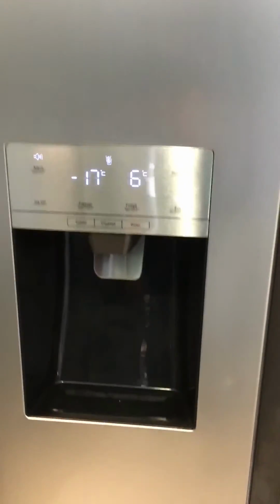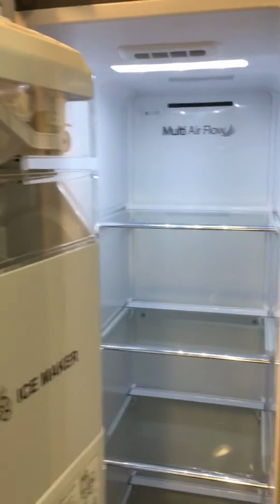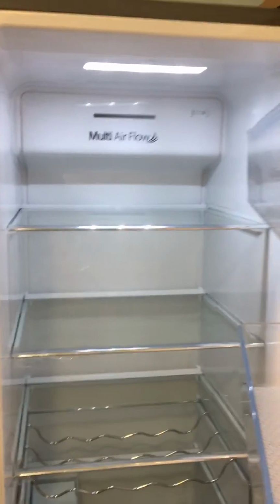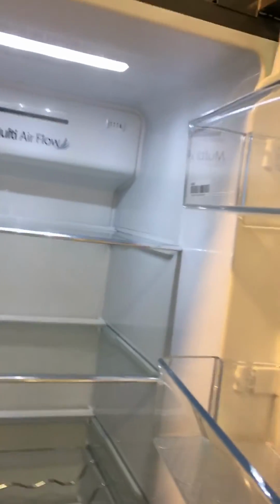Hisense American Fridge Freezer With Water and Ice Dispenser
Hisense American Fridge Freezer With Water And Ice Dispenser in Silver .In stock 10/01/2021